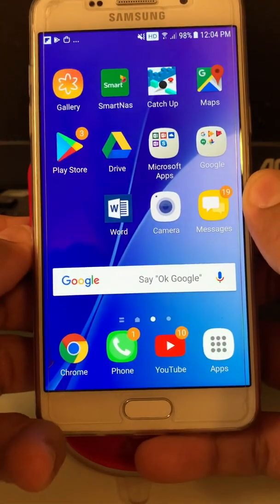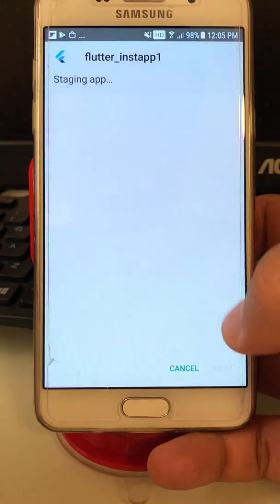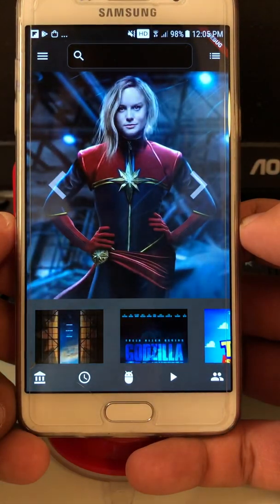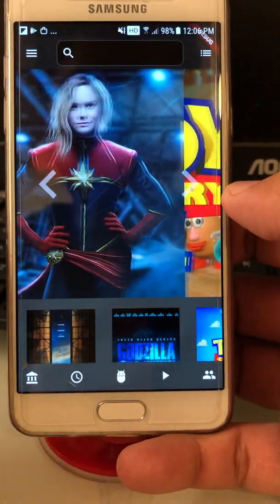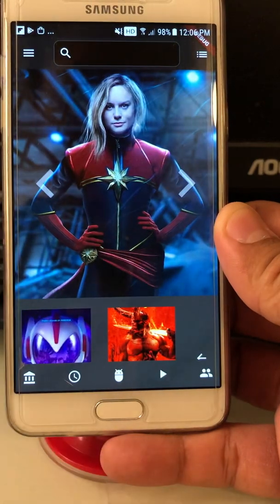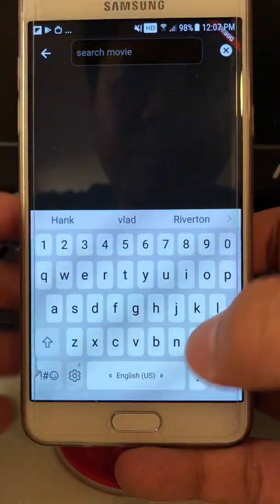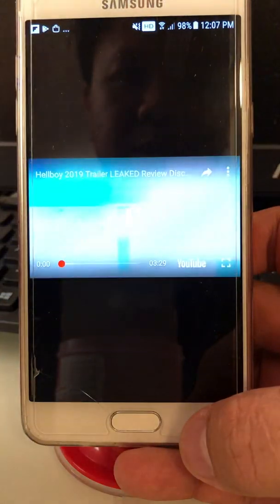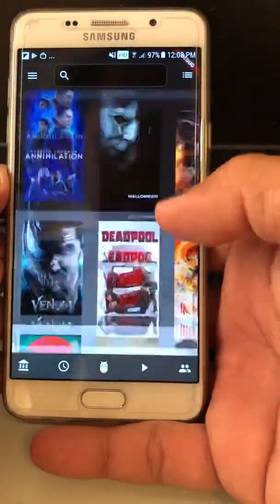Is Flutter App Running Smooth on Real Phone (Galaxy A5)? See Flutter Real App in Action!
Do you want to know the real performance of the Flutter App running on a real phone (Samsung Galaxy A5) whether it is smooth or not?

Oum Saokosal
Flutter and Android